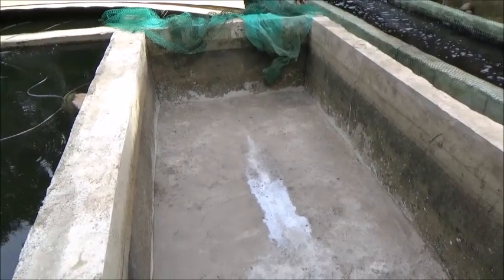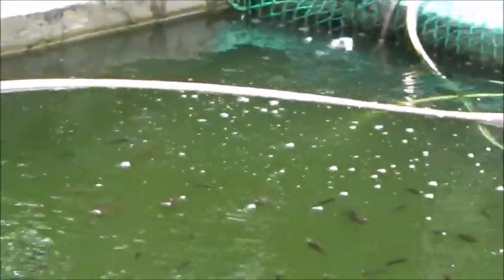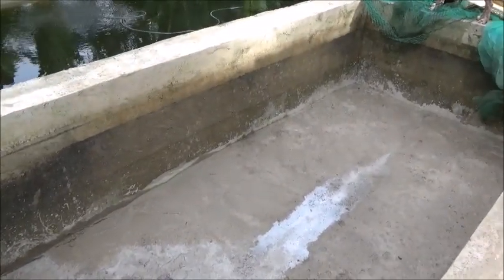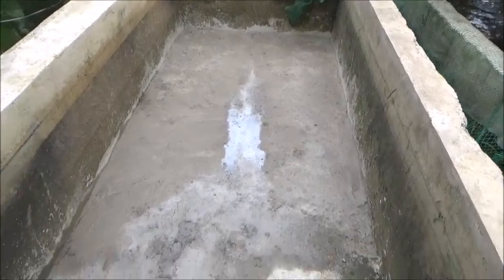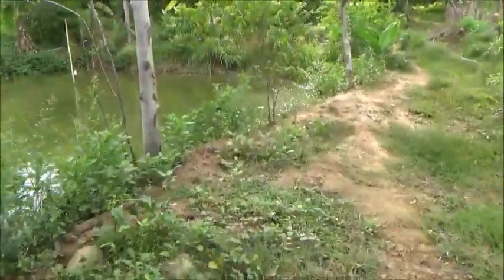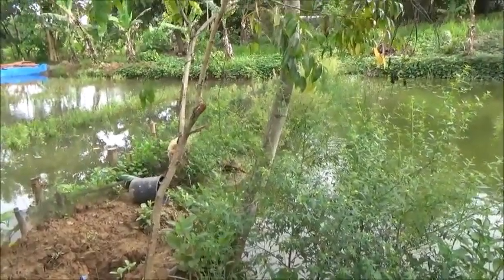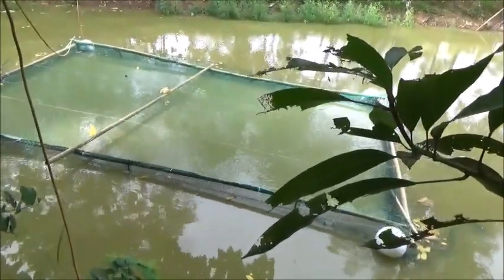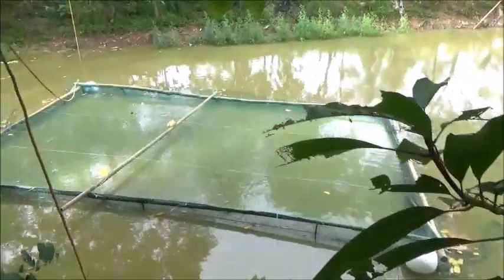Things Are Going Well On The Farm